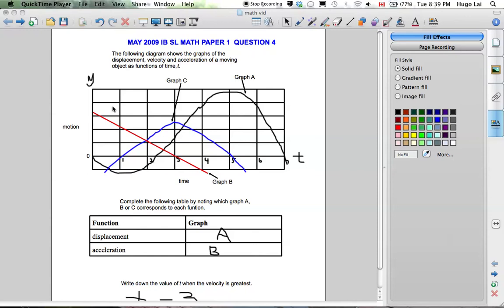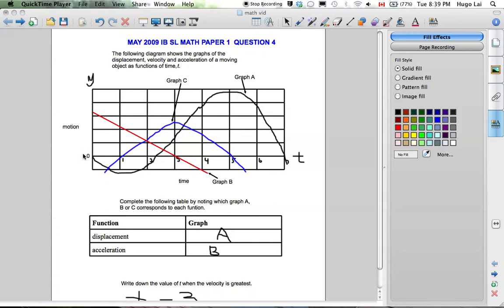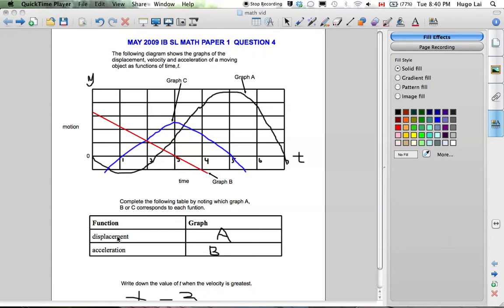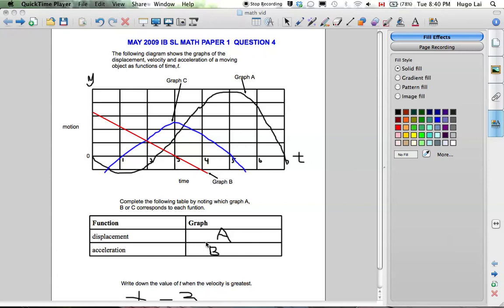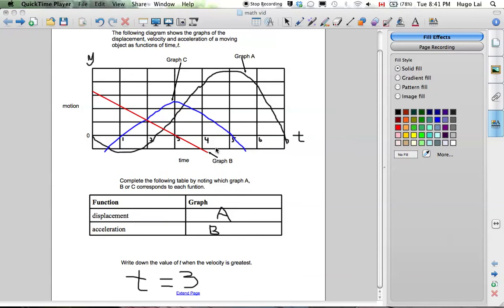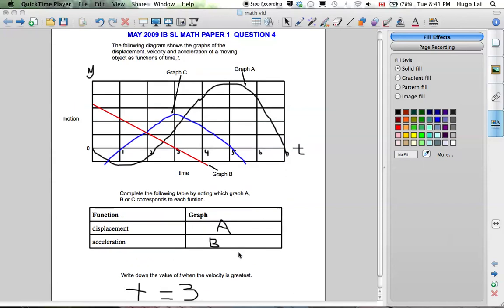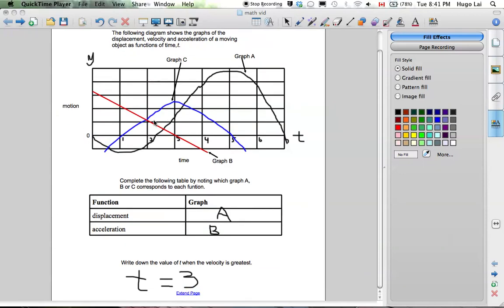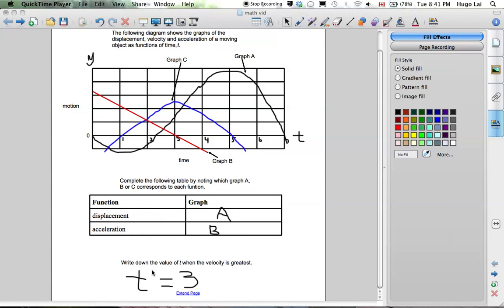Hugo L Math Answer Video - May 2009 Paper 1 Question 4